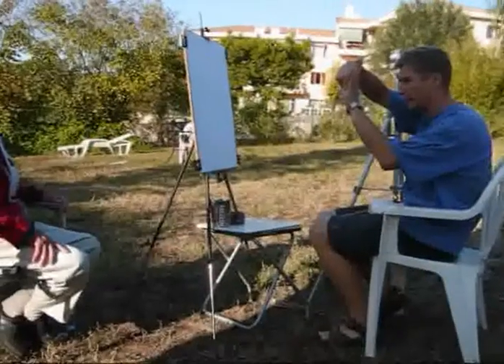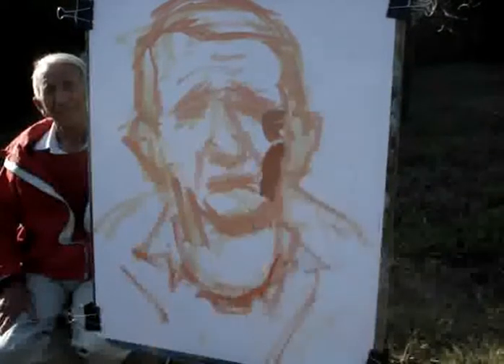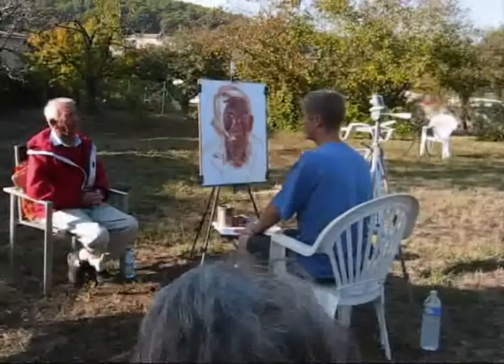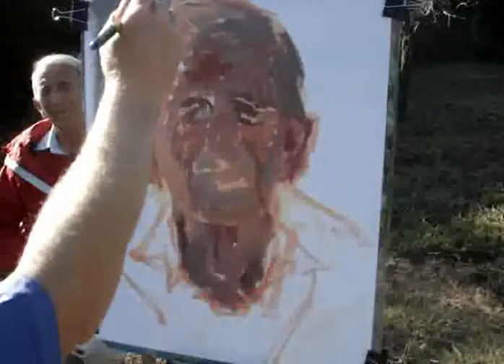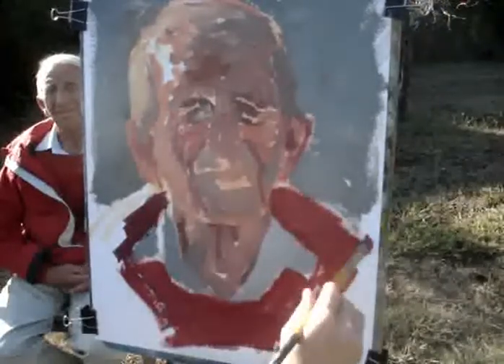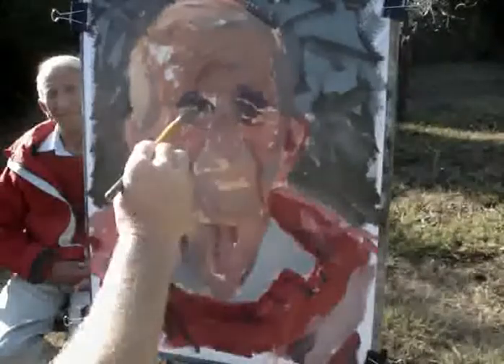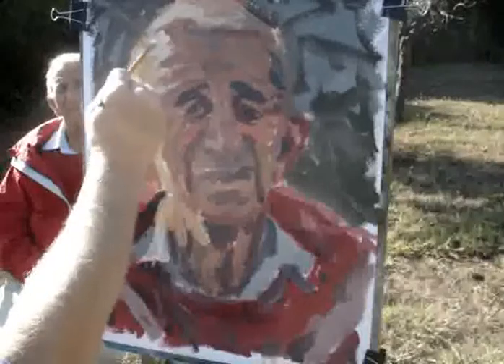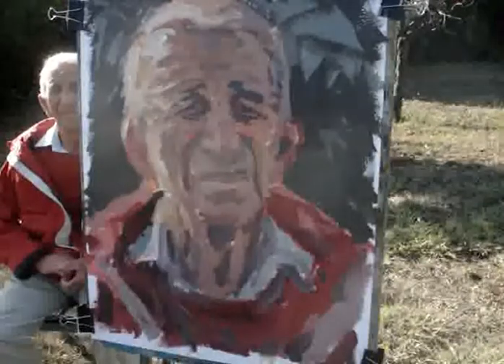Portrait of Per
Portrait demonstration in Acrylic paints. Actual painting time 60 minutes.